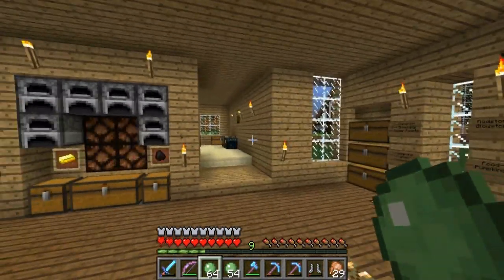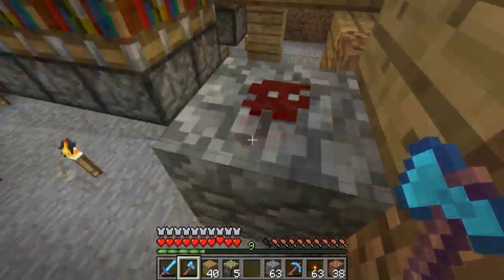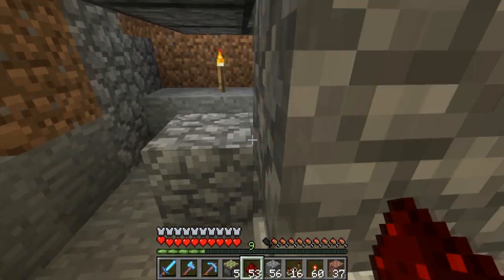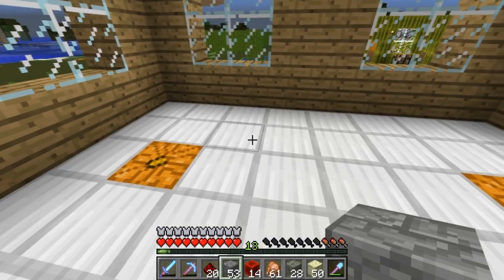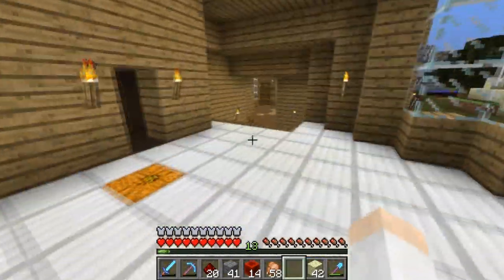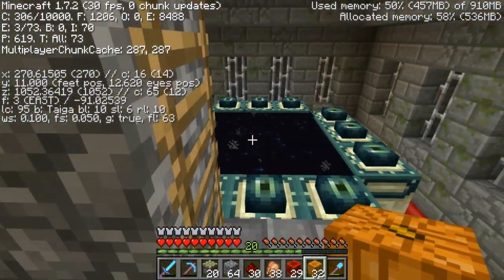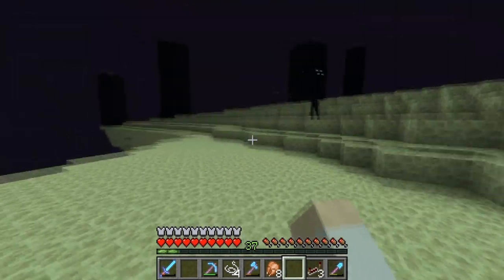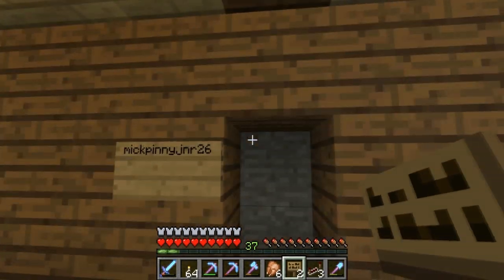Minecraft Let's Play Ep. 110 - The Jumper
In this episode we completely change our enchanting table setup and build the jumper teleporter for easy access to The End.